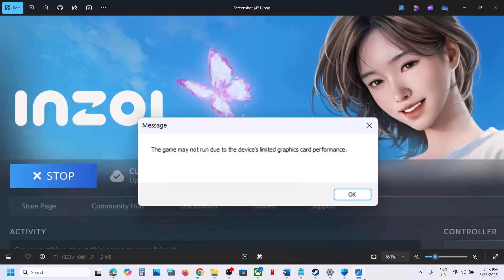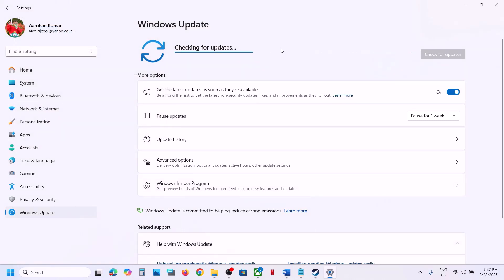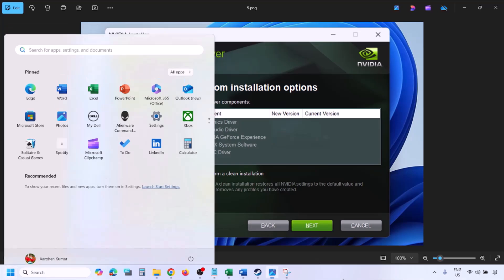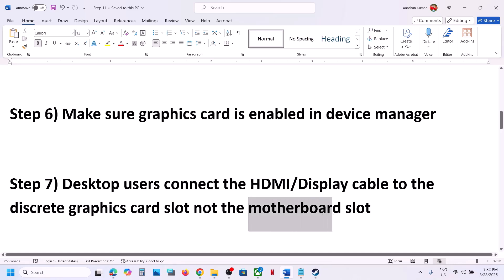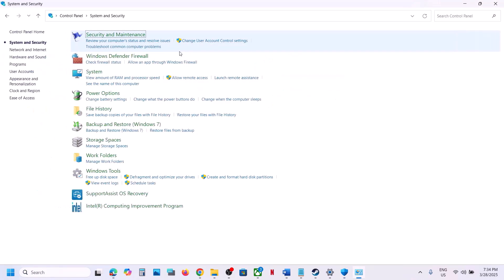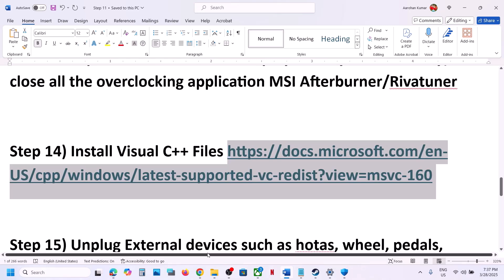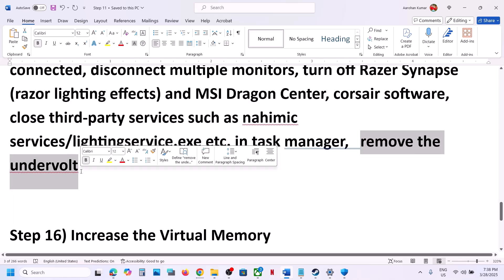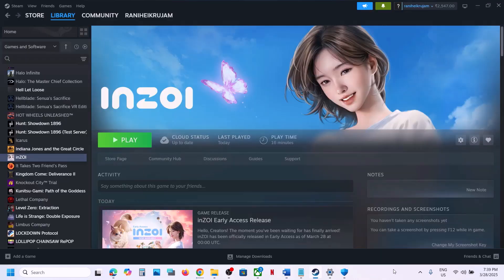Fix inZOI Error The Game May Not Run Due To The Device's Limited Graphics Card Performance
How To Fix inZOI Error The Game May Not Run Due To The Device's Limited Graphics Card Performance
Step 6) Make sure graphics card is enabled in device manager
Step 7) Desktop users connect the HDMI/Display cable to the discrete graphics card slot not the motherboard slot
Step 11) Press Alt + Enter as soon as possible